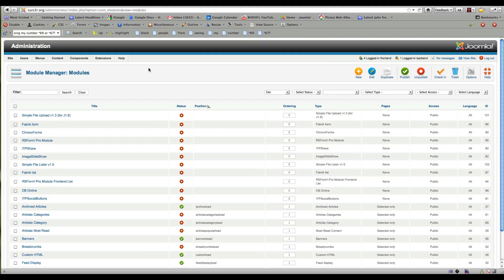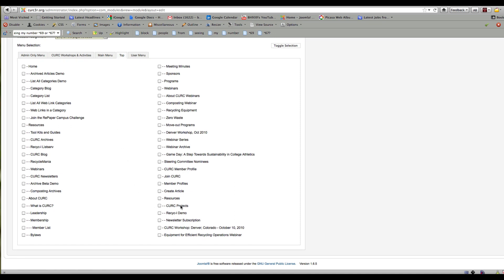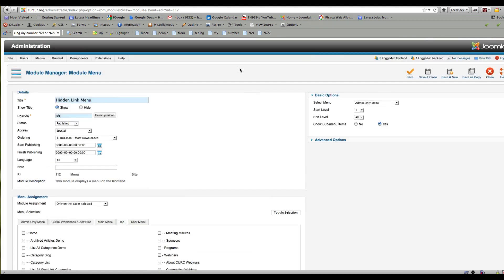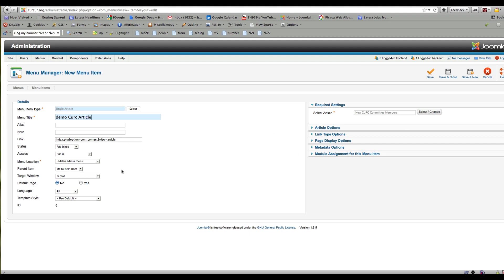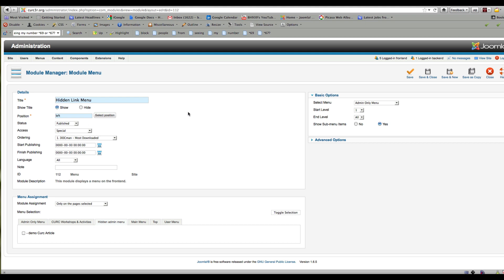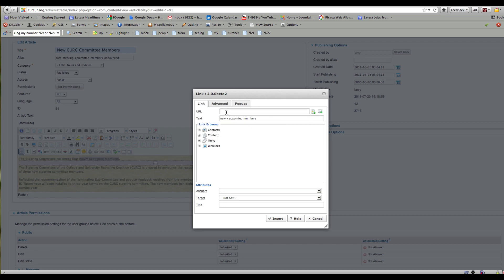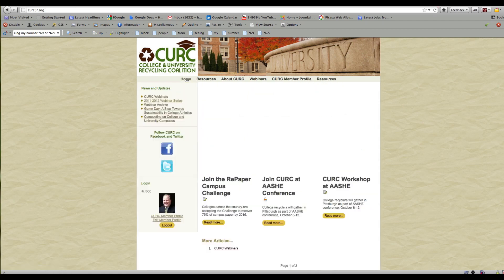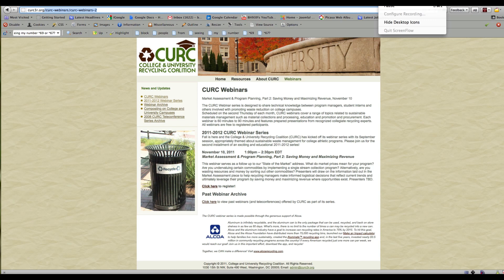Joomla Article Link With No Visible Menu Item